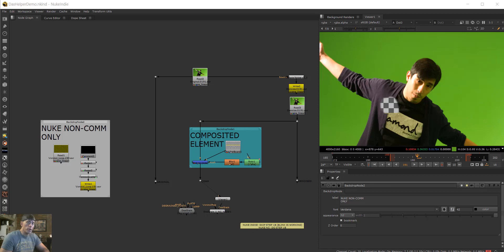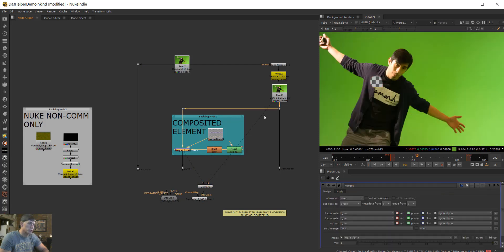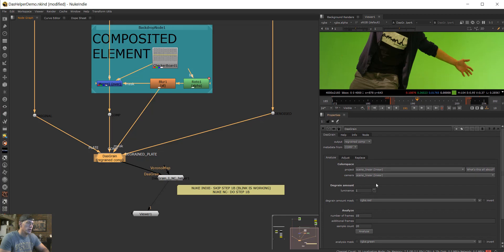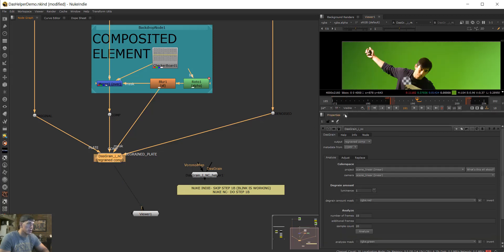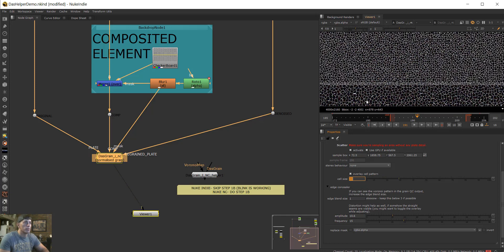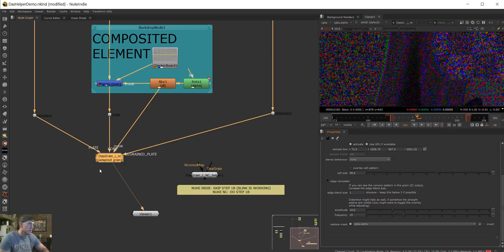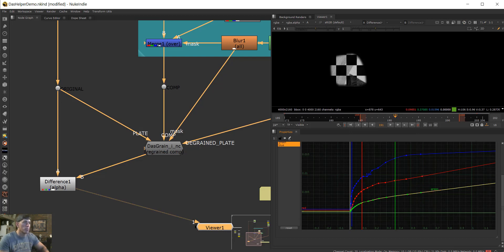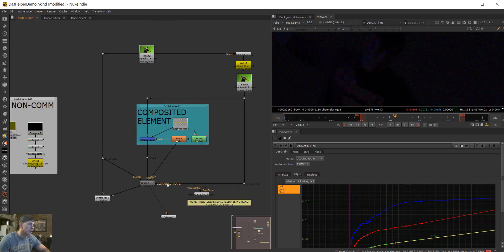DasGrain/DasGrain Helper in Nuke Indie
This is a Lightning Demo of DasGrain and DasGrain Helper ONLY FOR NUKE INDIE!

For Nuke Non-Commercial an extra Voronoi step will be needed (will make video soon on Nuke NC workflow)

Thanks to both of the tool creators above for these awesome toolsets.